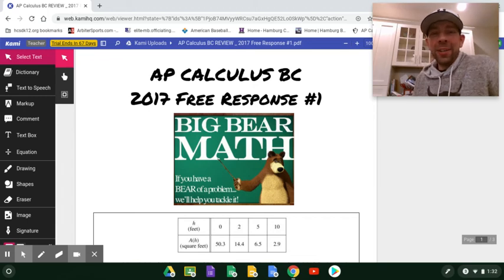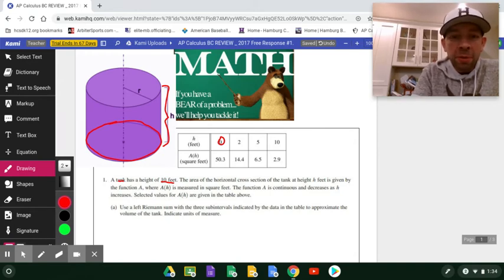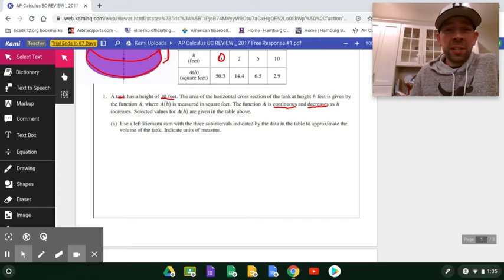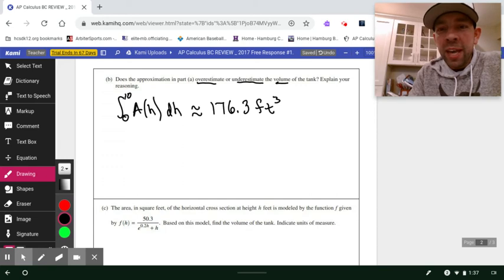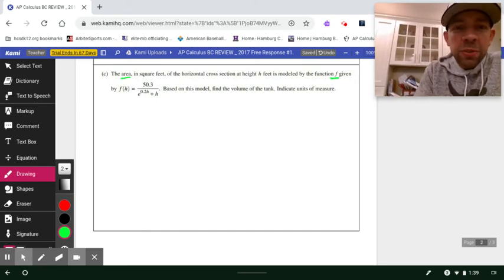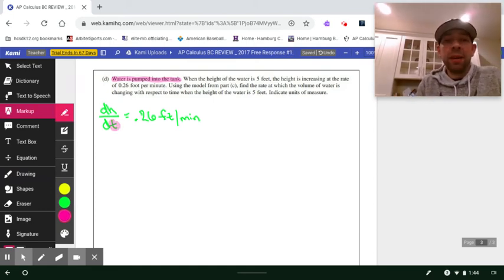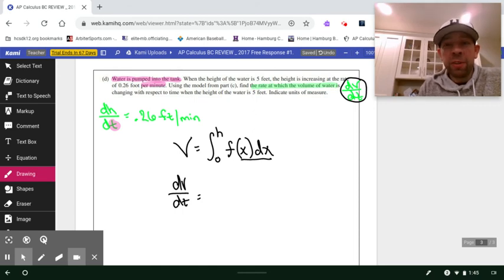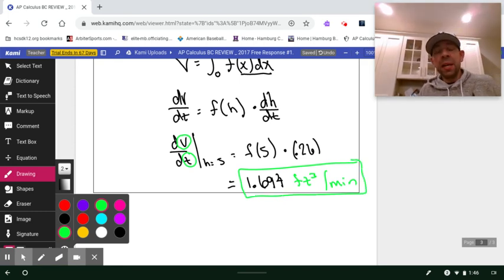AP Calculus BC REVIEW ~ 2017 Free Response #1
Here is a link to open your own copy of this question

This is a great question for both AB and BC students and it is calculator active.  What will you see in this video?
1.) left Riemann sum to approx a definite integral.
2.) Determination of whether that left Riemann sum under or over approximated the exact value.
3.) Evaluation of a definite integral.
4.) A related rate question that includes using the second fundamental theorem.  We set up a function in terms of h and we have to derive it with respect to t...fun!

A couple of key takeaways from this problem include the concept of Volume being the integral of cross sectional area no matter what shape the cross sections are.  Also, the idea of determining whether an approximation is an over or underestimate is a major them in calculus and in our example of a left Riemann sum it all depends on whether the function we integrated is strictly increasing or decreasing.